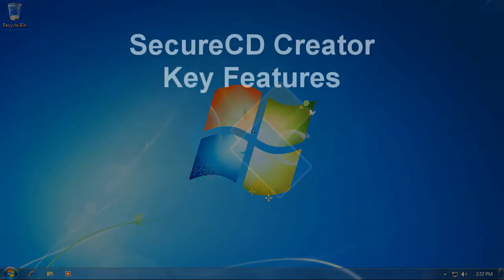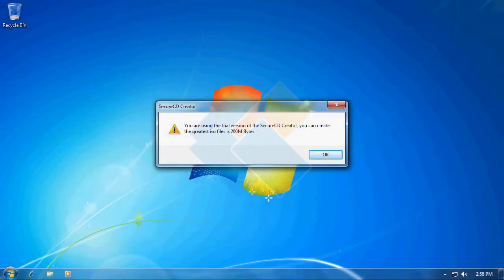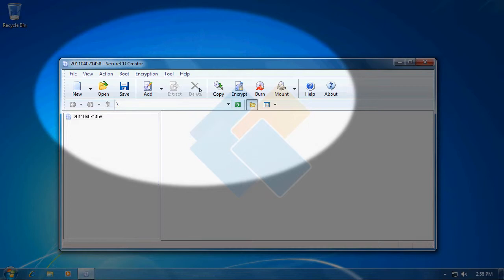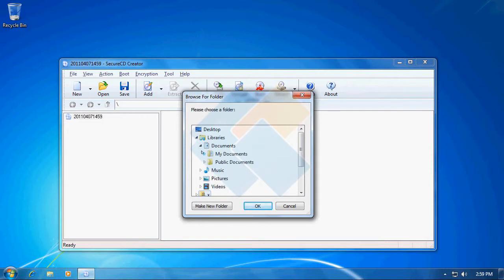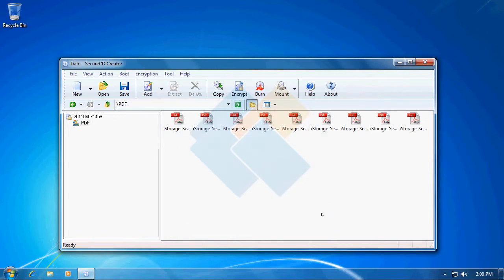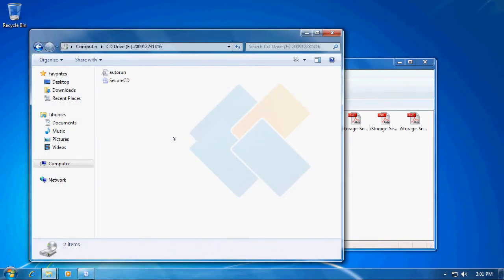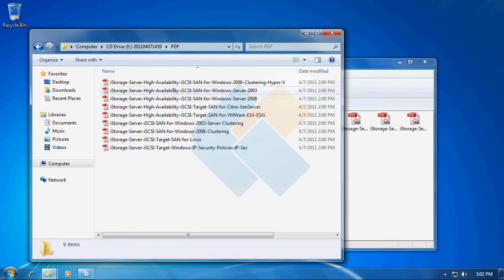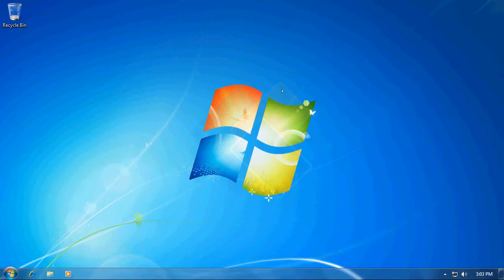KernSafe Tutorials - SecureCD Creator Overview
In this tutorial we will focus on SecureCD Creator. We will explain what features it have, how you can create new service and how connect to it.

SecureCD Creator is autorunable CD/DVD encryption software that allows you to quickly make a password protected CD/DVD. User can save data files onto a CD/DVD (or image files) protected by SecureCD Creator, and can generate auto-running executable file for distribution. Using AES 256 bit and SHA256 bit algorithm assures high security level.

KernSafe is global leader in storage virtualization and data security solutions from desktop to the data center. Our costumers vary from individuals, through middle size firms and finishing at big multinational companies. We are dedicated to produce the highest quality software possible and, at the same time, provide the outstanding customer support. As one of the fastest-growing public software organizations, KernSafe is producing software that is easy to use but can also benefit in professional solutions. You can check KernSafe products offer on our